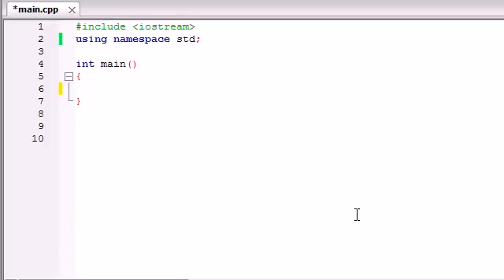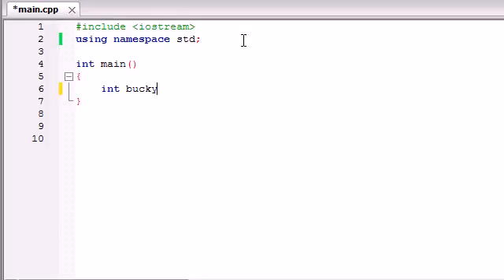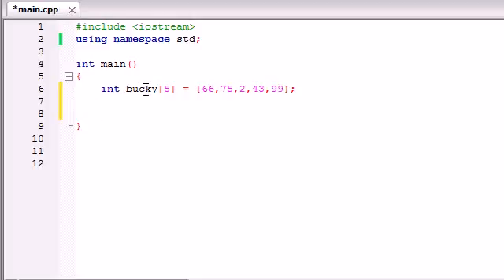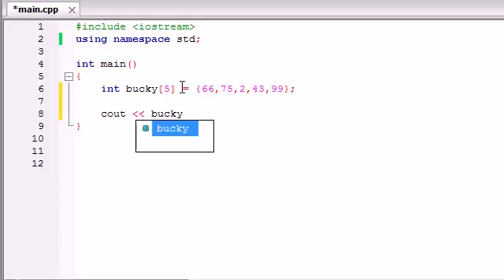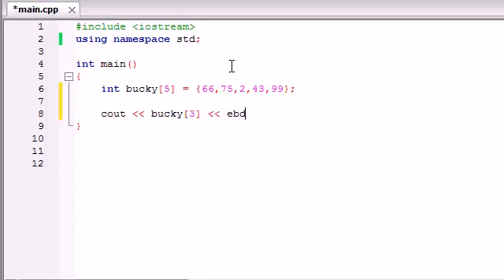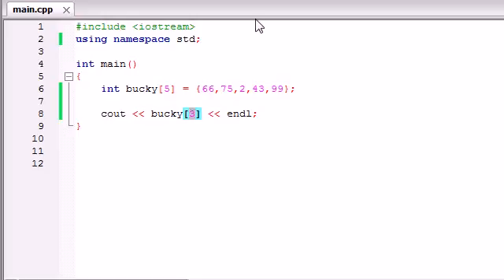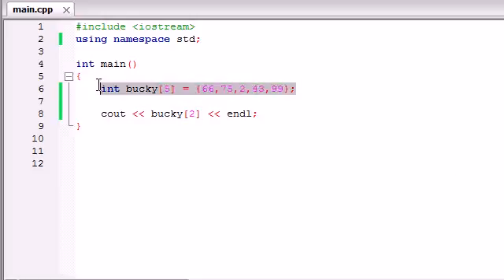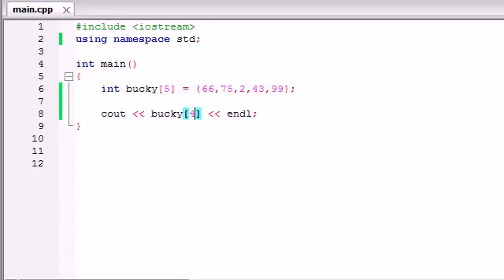IF C++ Programming Tutorials 32 Arrays